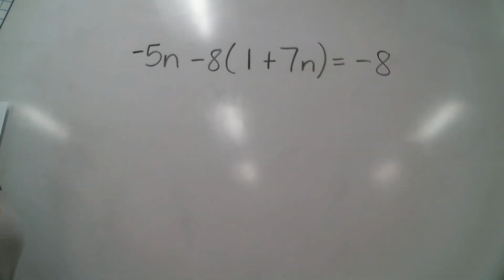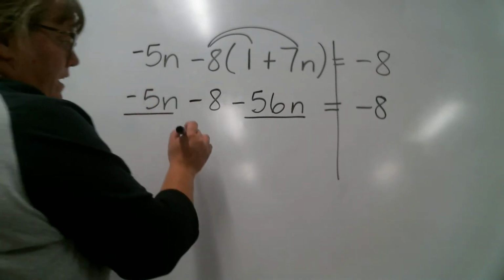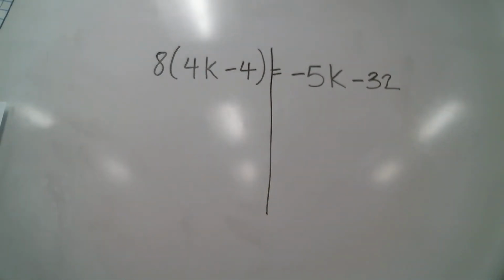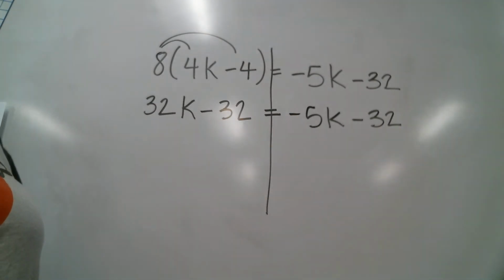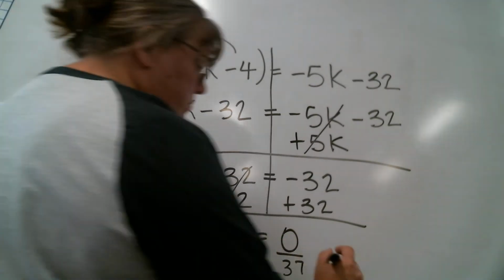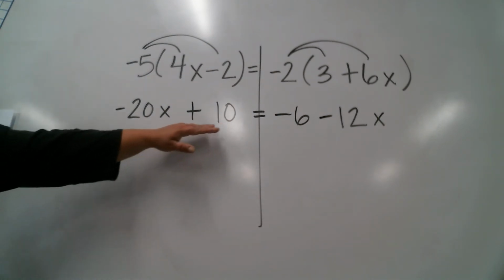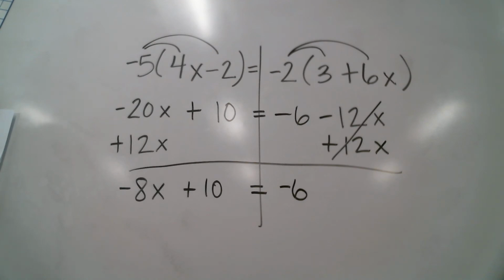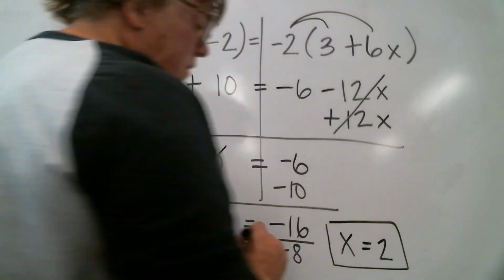Mrs. Ools 7th and 8th Grade Math Lesson for May 6th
Mrs. Ools Distance Learning 7th and 8th Grade Math Lesson for May 6th.